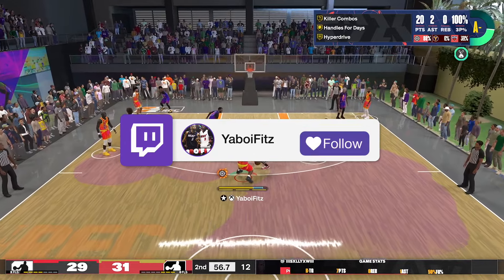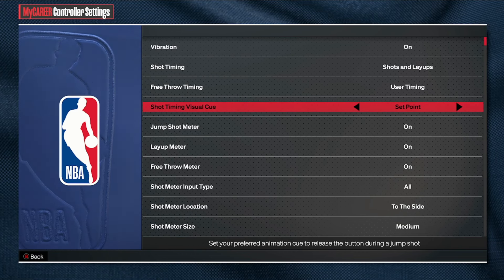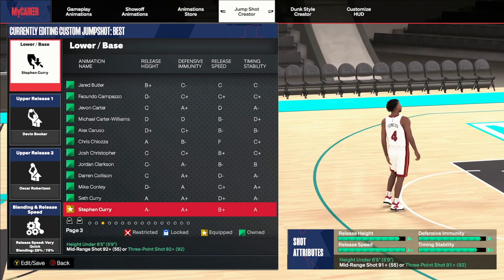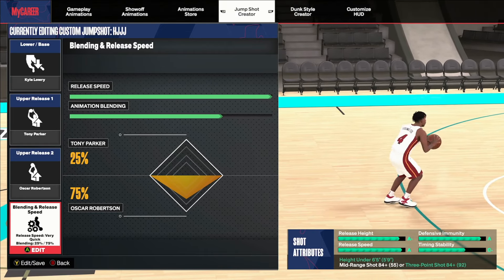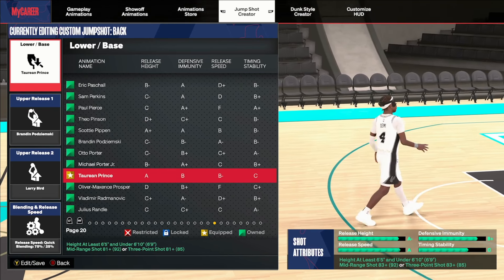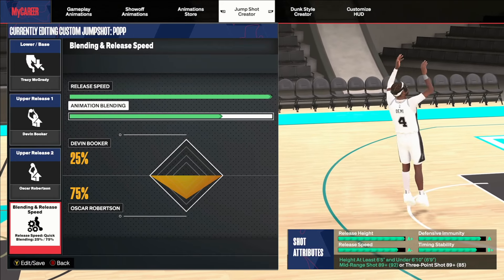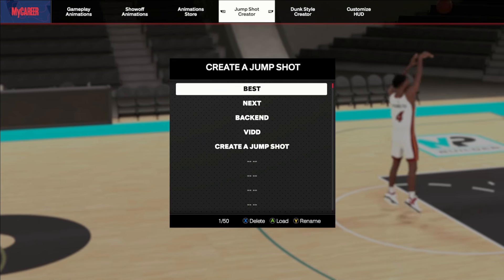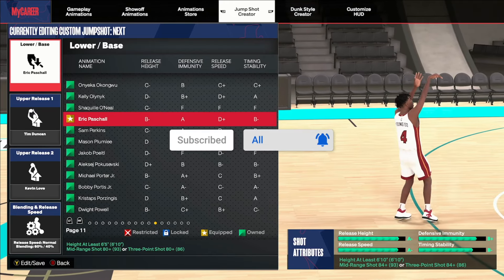Best Greenlight Jumpshots For ALL Builds in NBA 2K24 Season 5 (6’4 & Below, 6’5 to 6’9 & 6’10 & Up)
like the vid to rank EVERY NBA 2K24 animation...

TIME STAMPS
Intro: 0:00
shot visual cue: 0:43
guards (6'4 & under): 1:36
swings (6'5 to 6'9): 4:22
bigs (6'10 & up): 8:58

I tested EVERY Jumpshot in NBA 2K24 & Found the NEW Best Jumpshots For ALL Builds...

Best Greenlight Jumpshots For ALL Builds in NBA 2K24 Season 4 (6’4 & Below, 6’5 to 6’9 & 6’10 & Up)